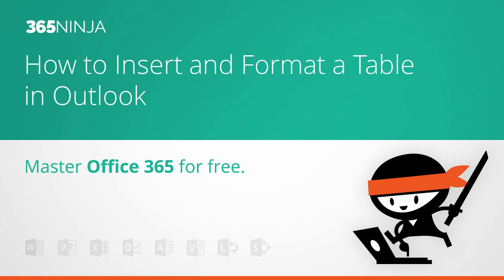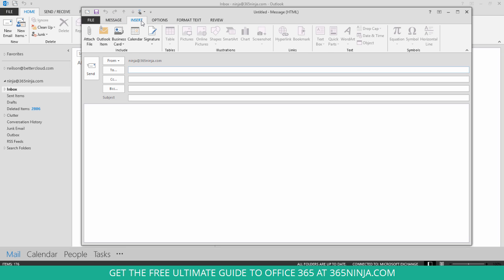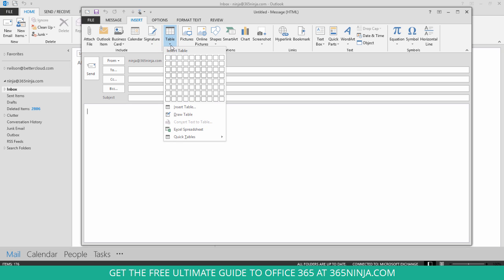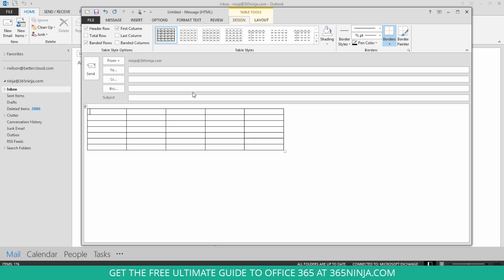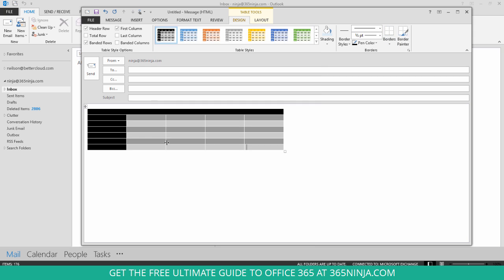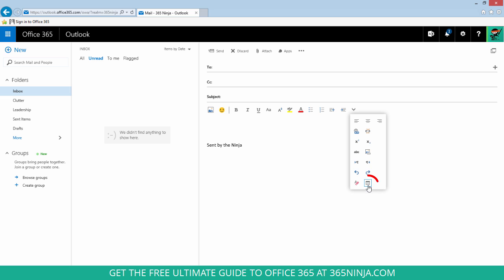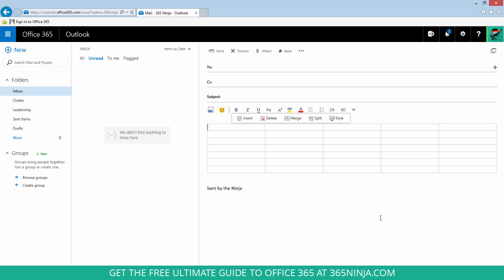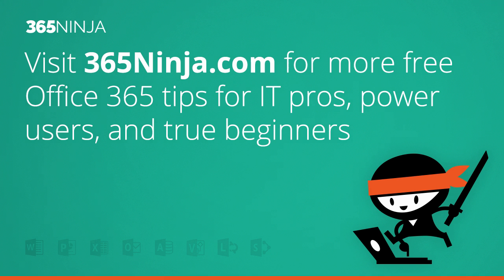How to Insert and Format a Table in Outlook